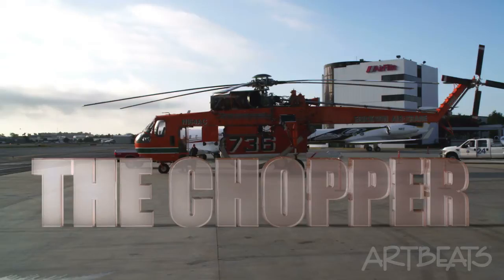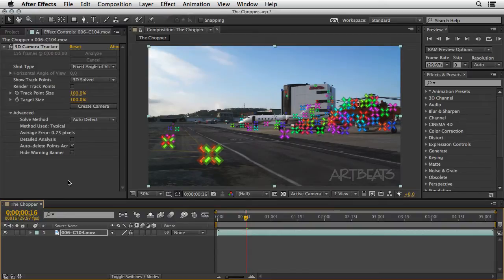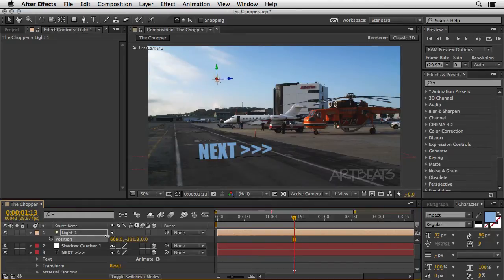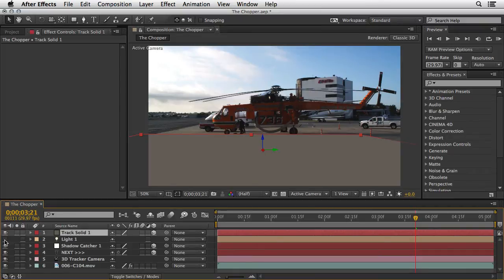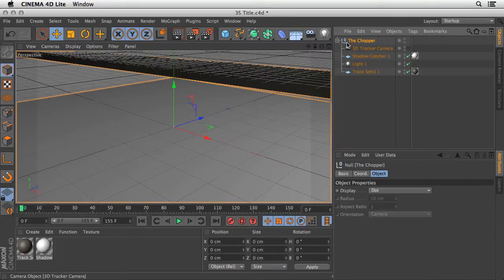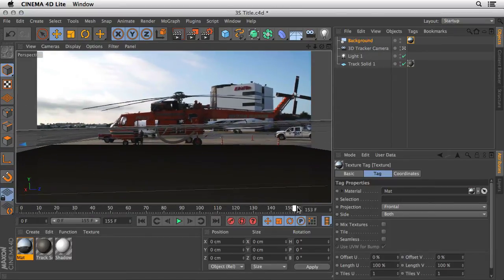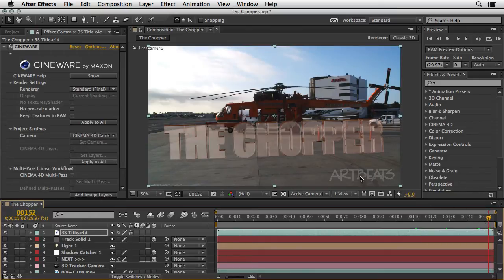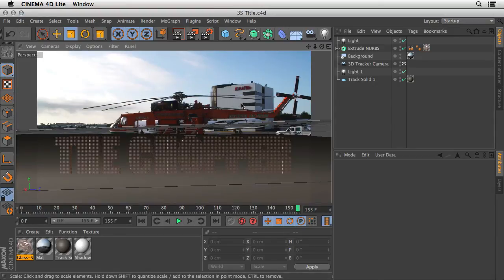After Effects & Cinema 4D integration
Execute 3D Camera Track in After Effects with an emphasis on the new features of that effect. Then transfer the 3D Camera solve to Cinema 4D scene, adding three-dimensional elements, add 3D passes such as object buffer and shadows. Explore the workflow between the two applications to take advantage of the capabilities of the new CINEWARE effect in After Effects CC.